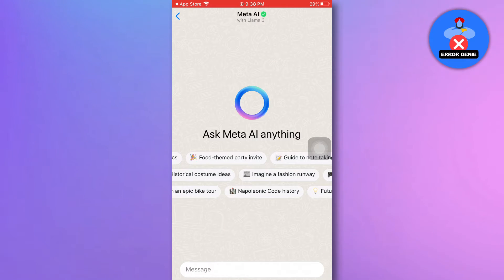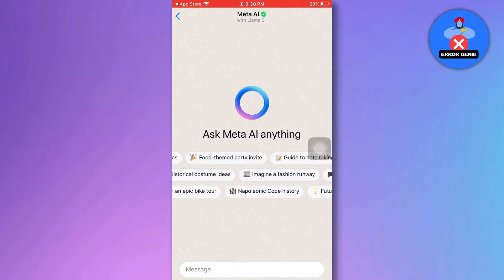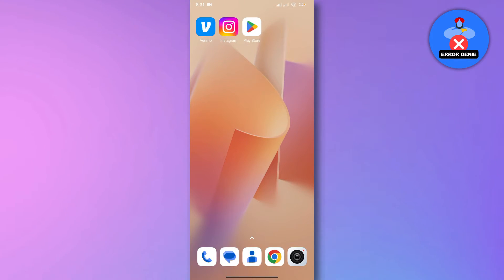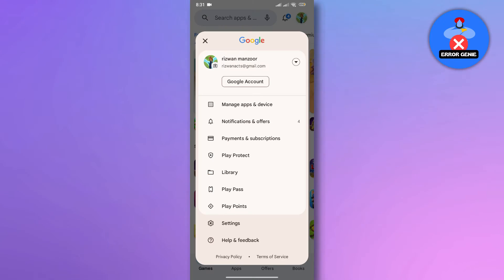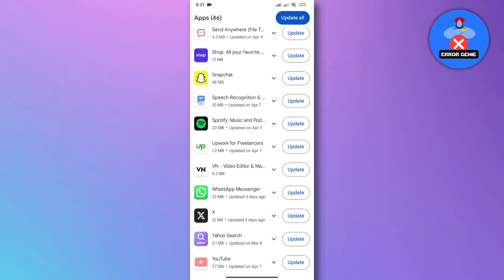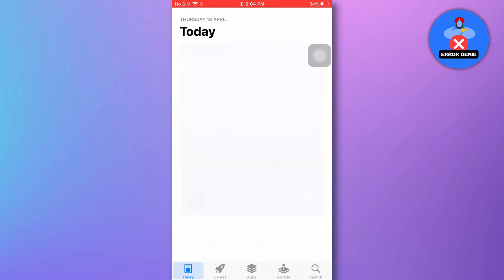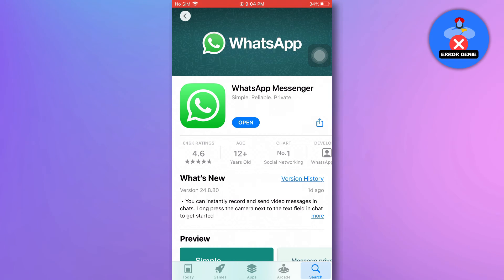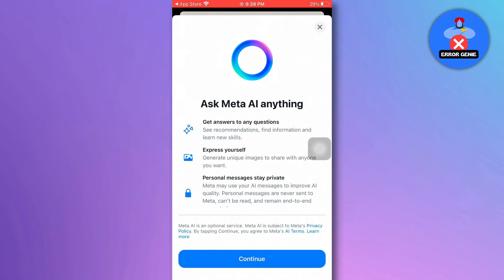How To Download Meta Ai WhatsApp iPhone Android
How To Download Meta Ai WhatsApp iPhone Android. As of now, "Meta AI" on WhatsApp is only available in a limited amount of countries. However, any AI-related features or updates that may have been introduced to WhatsApp by Meta (formerly known as Facebook), you typically don't need to download anything extra.

Meta AI integration or features would likely be part of regular WhatsApp updates rolled out through the Google Play Store for Android devices or the App Store for iOS devices.

For Android Users:
Tap the menu icon (three horizontal lines) and select "My apps & games."
Look for WhatsApp in the list of installed apps.
If an update is available, tap "Update" next to WhatsApp to install the latest version.

For iOS Users:
Tap your profile icon in the top right corner.
Scroll down to find WhatsApp in the list of apps under "Available Updates."

Once you've updated WhatsApp to the latest version, any new features or improvements, including those related to Meta AI, should be available within the app. Keep in mind that new features may be gradually rolled out to users over time, so if you don't see them immediately after updating, they may become available in subsequent updates.